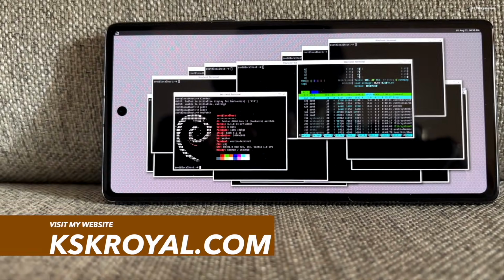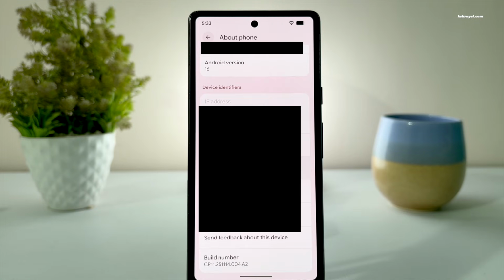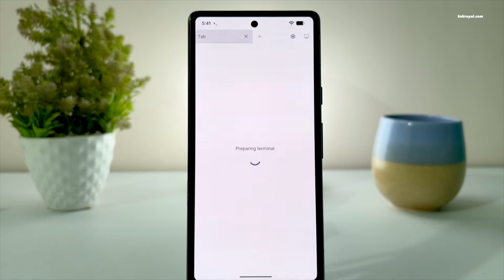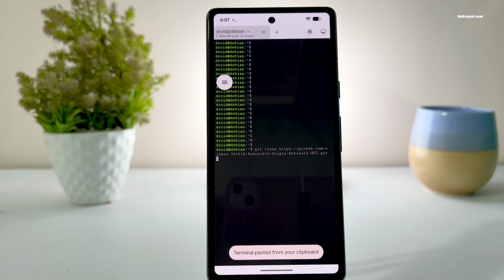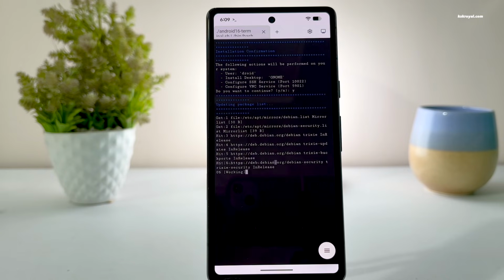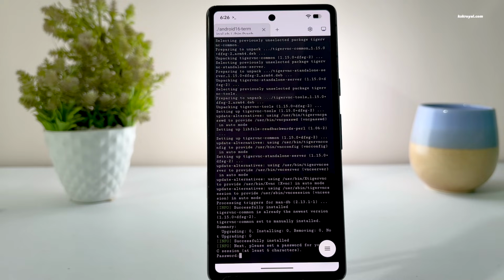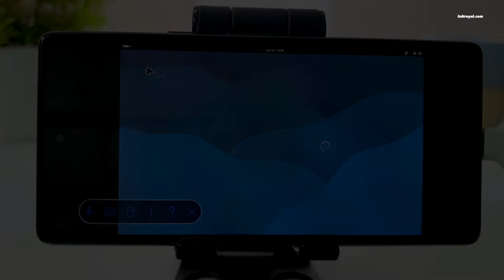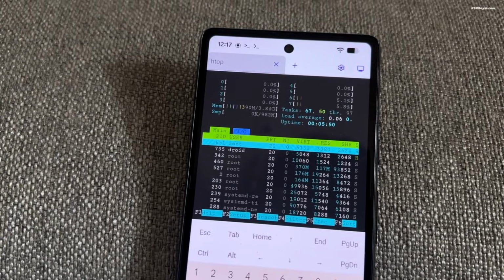How To Install LINUX With GUI On Android 16 (Natively)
In this video I will show you how to install Linux With GUI on android 16 Natively. We are going to setup a full desktop environment such as GNOME. With Android 16 You can now run linux natively on most compatible devices.  For this demonstration, I am using android 16 running on my pixel 7a. With this update, android officially support running linux GUI apps and full desktop environments.

*© KSK ROYAL*
    *MereSai*